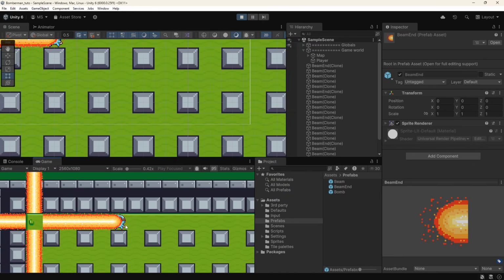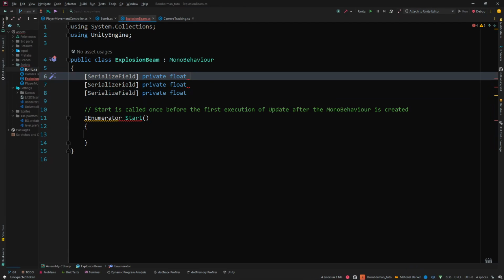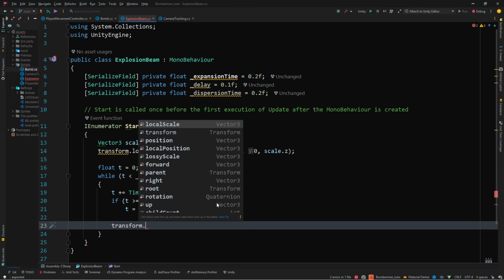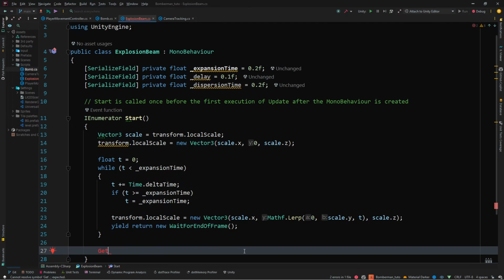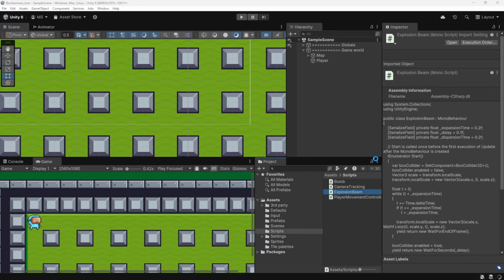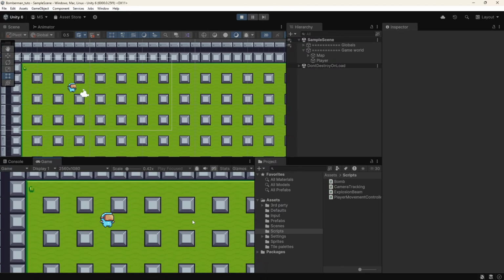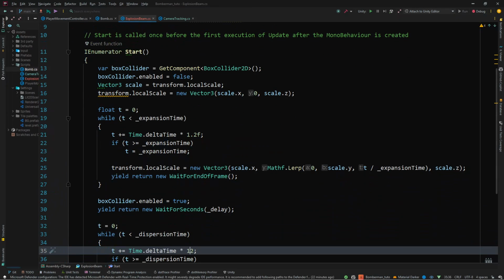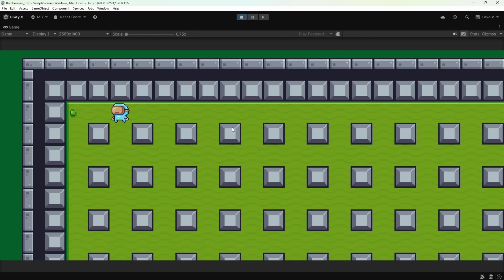🚀 Unity Tutorial for Beginners: Bomberman Game – Part 6 - Explosion Animation 🚀